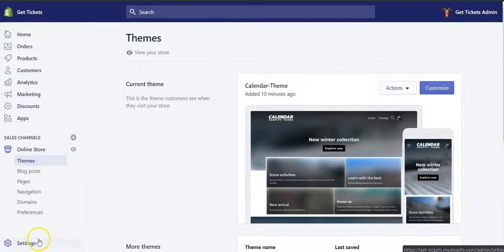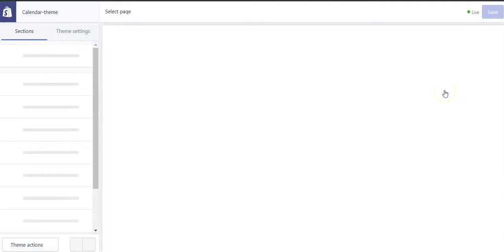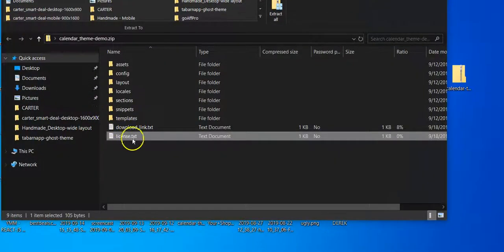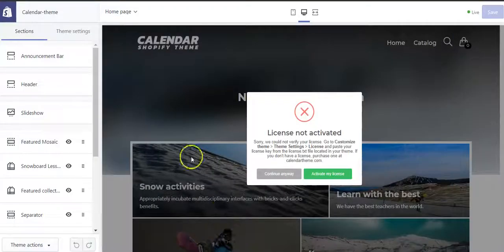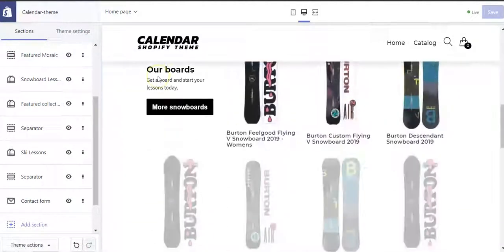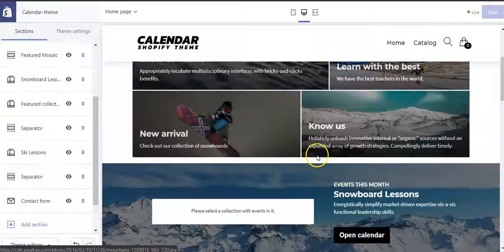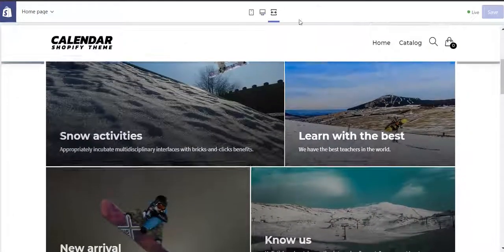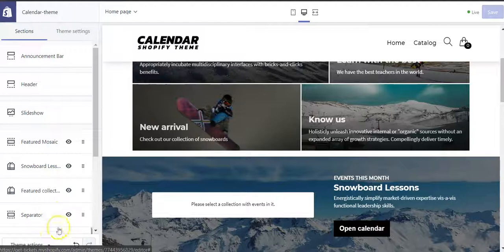Add license key and edit homepage sections - Calendar theme for Shopify